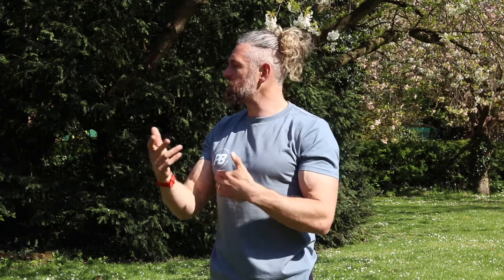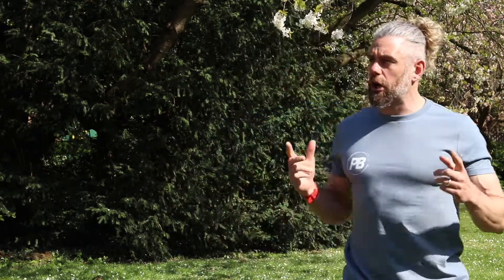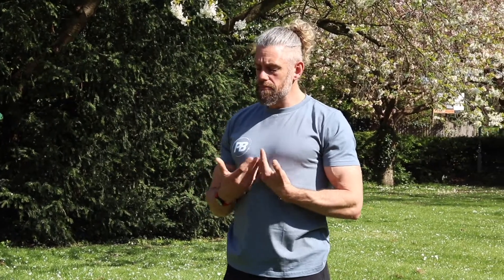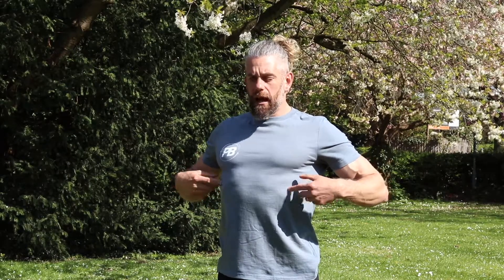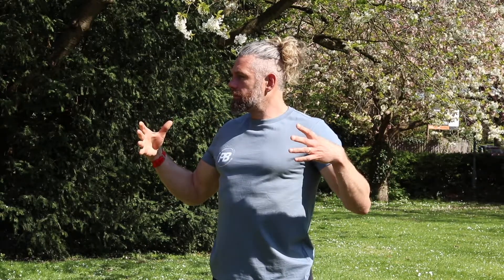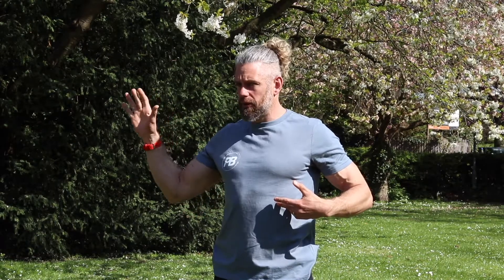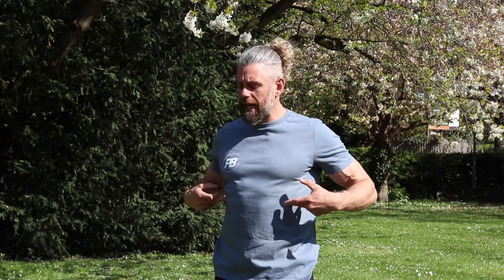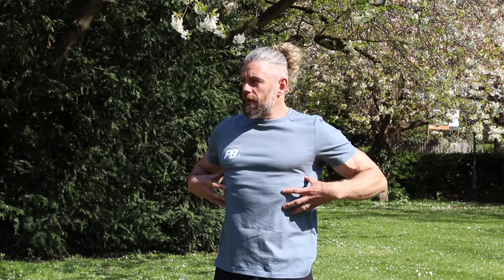How to MOBILISE your RIBCAGE to INCREASE Lung Capacity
Learn how to use the breath to help mobilise the ribcage which can help facilitate increases in lung volume by increasing the range your ribs can expand to, increases the volume or air you can inhale in a single breath - try it!

FREE 'Foundation of Breathing' on ProBreathwork App (available on iPhone & Android)

Want to test to see what your own CO2 tolerance is like? Watch the video below on how to measure your BOLT score...

Read this BBC interview for more about my professional rugby career and how it ended with a TBI (Traumatic Brain Injury) in 2013